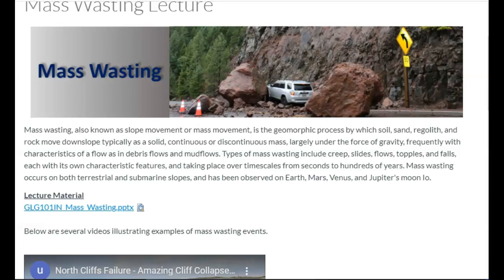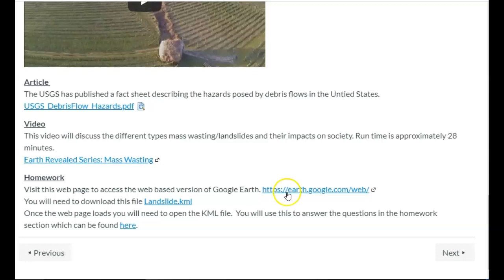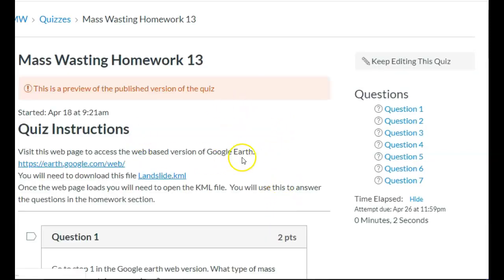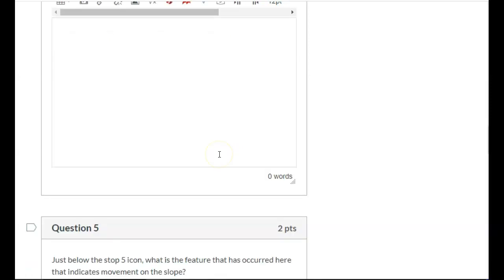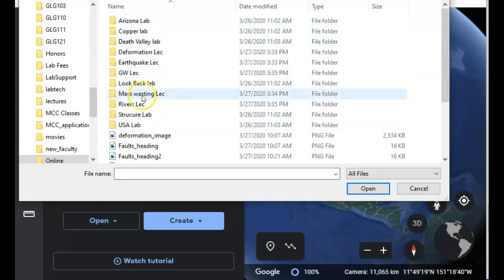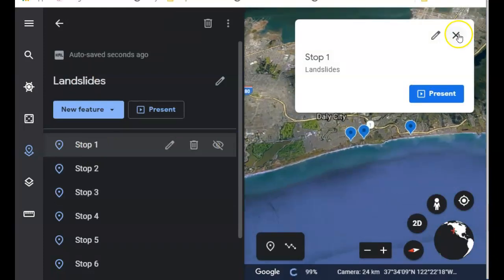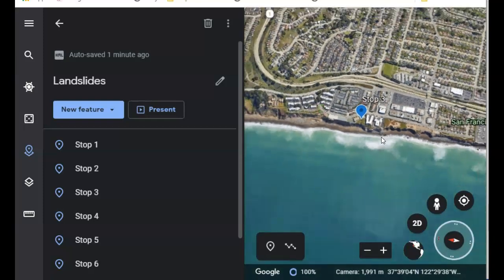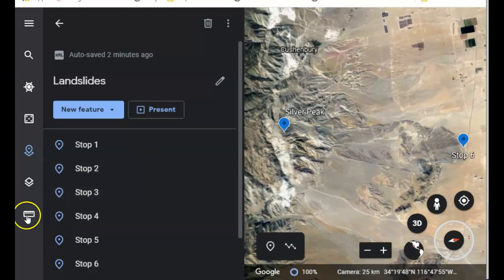Mass Wasting Homework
Help with using the web based Google Earth